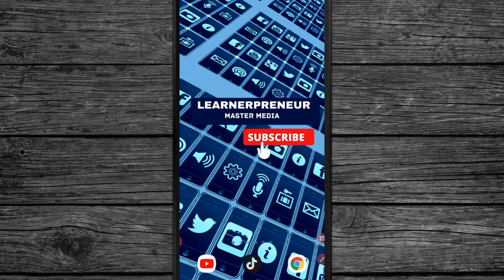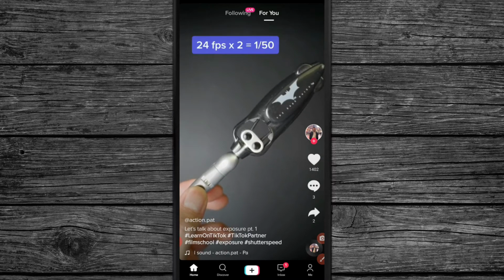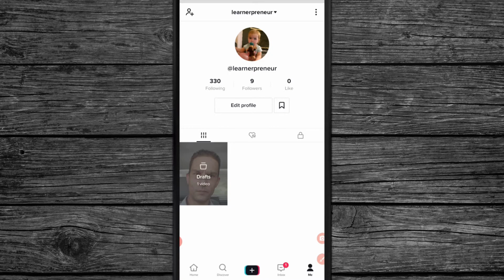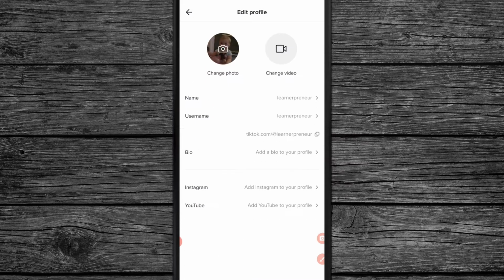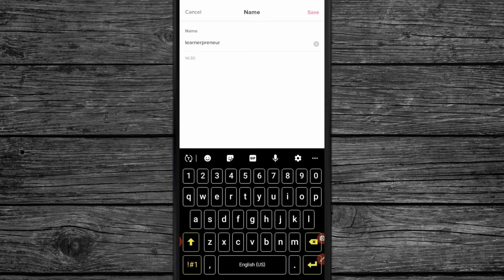How to Change Your Name on TikTok In 2020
In this video you'll learn how to change your name on TikTok in 2020. It's super easy to change your name on tiktok, provided the name is available.